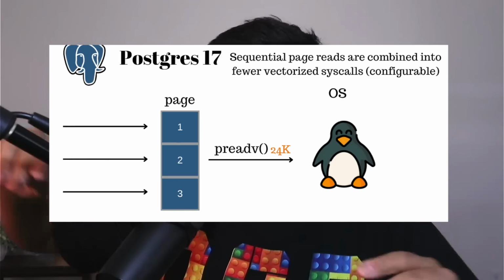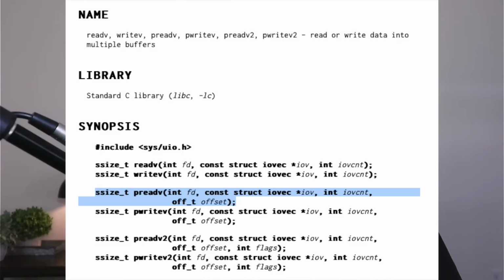Sequential Scans in Postgres just got faster (Postgres 17 feature)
Fundamentals of Operating Systems Course

This new PostgreSQL 17 feature is game changer.

You see, postgres like most databases work with fixed size pages. Pretty much everything is in this format, indexes, table data, etc. Those pages are 8K in size, each page will have the rows, or index tuples and a fixed header. The pages are just bytes in files and they are read and cached in the buffer pool.

To read page 0, for example, you would call read on offset 0 for 8192 bytes, To read page 1 that is another read system call from offset 8193 for 8192, page 7 is offset 57,345 for 8192 and so on.

If table is 100 pages stored a file, to do a full table scan, we would be making 100 system calls, each system call had an overhead (I talk about all of that in my OS course).

The enhancement in Postgres 17 is to combine I/Os you can specify how much IO to combine, so technically while possible you can scan that entire table in one system call doesn’t mean its always a good idea of course and Ill talk about that.

This also seems to included a vectorized I/O, with preadv system call which takes an array of offsets and lengths for random reads.

The challenge will become how to not read too much, say I’m doing a seq scan to find something, I read page 0 and found it and quit I don’t need to read any more pages. With this feature I might read 10 pages in one I/O and pull all its content, put in shared buffers only to find my result in the first page (essentially wasting disk bandwidth, memory etc)

It is going to be interesting to balance this out.

Good work Pg team!

0:00 Intro
1:30 Combined IO summarized
6:30 Kernel read-ahead
11:50 A Page read in Postgres
20:00 Combining page rads
24:00 Summary

Stay Awesome,
Hussein